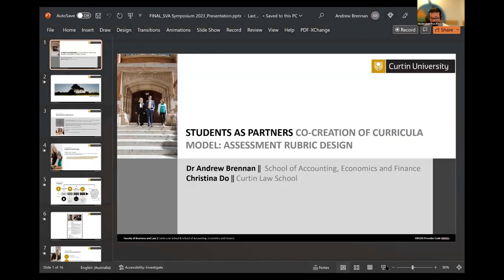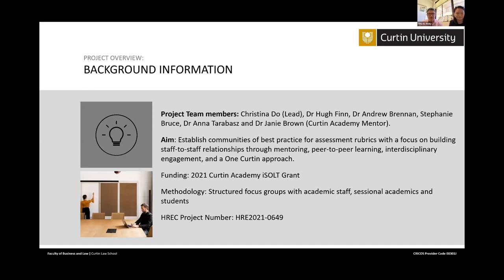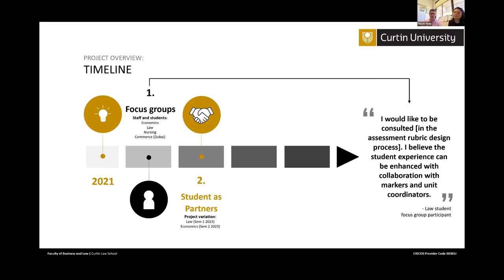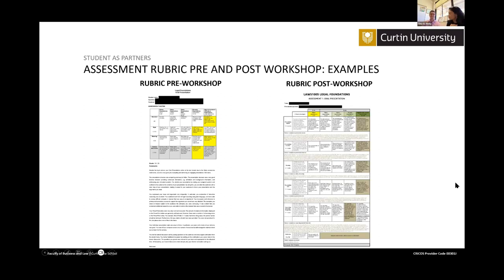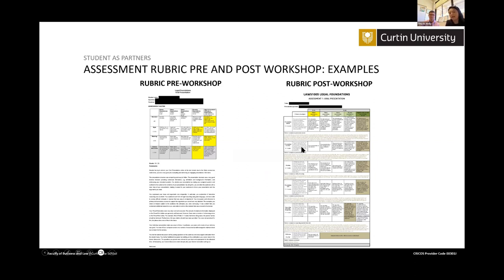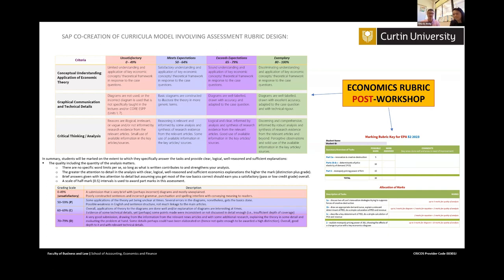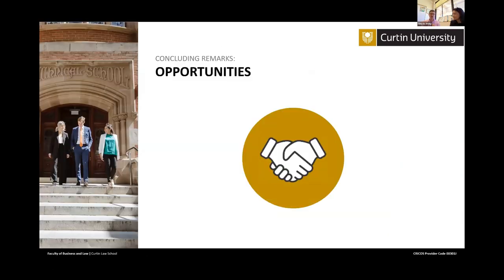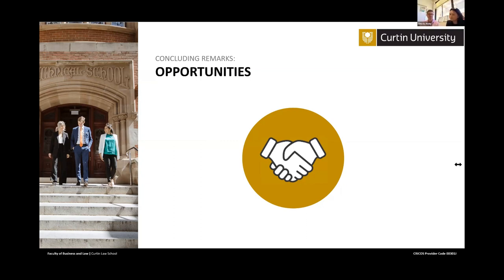Student as partners co-creation of curricula model: Enhancing the learning experience through...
Student as partners co-creation of curricula model: Enhancing the learning experience through assessment rubric design with students, for students

Presented by Christina Do (she/her) Senior Lecturer, and Dr Andrew Brennan Senior Lecturer from Curtin University.

On behalf of: Dr Hugh Finn (Lecturer), Stephanie Bruce (Sessional Academic), Janie Brown (Associate Professor), Anna Barbara Tarabasz (Associate Professor), Ryan Kirby (Student) of Curtin University.

This presentation showcases a successful Student as Partners (SaP) case study involving co-creation of curricula within the discipline of law at Curtin University in 2023.  This case study is an example of how to incorporate student voice and perspectives through the co-creation of curricula that can be facilitated through assessment rubric design and creation of supplementary materials in regulated and accredited courses. The success of this SaP model is built on the ‘three Rs in Partnership’, demonstrating that: ‘Respect, Reciprocity and Responsibility’ = Results.